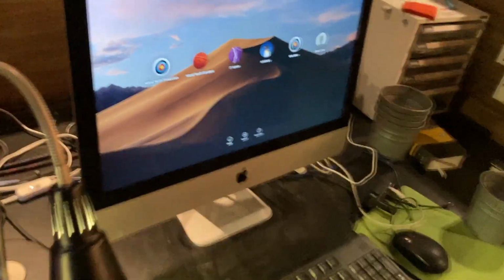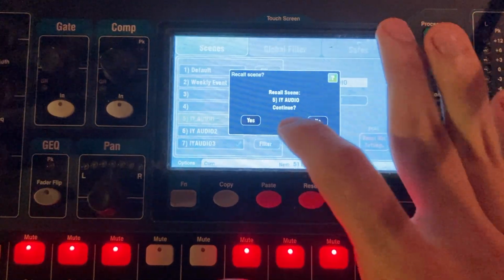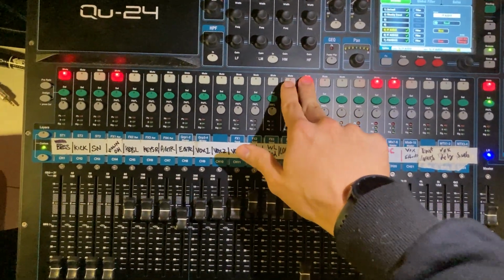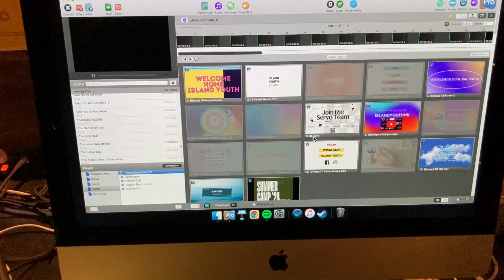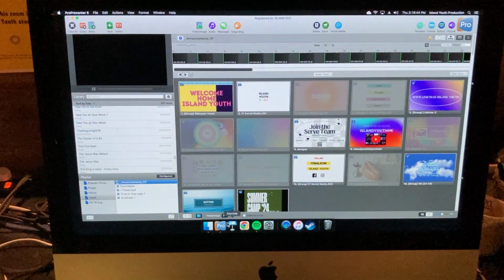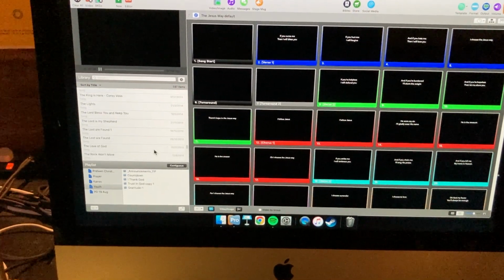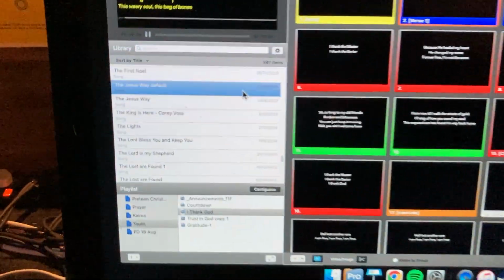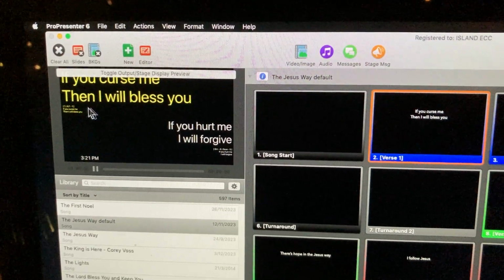Turning On 11F Tech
In this video John shows the basics of how to turn on the tech booth and stage for the 11F worship services.